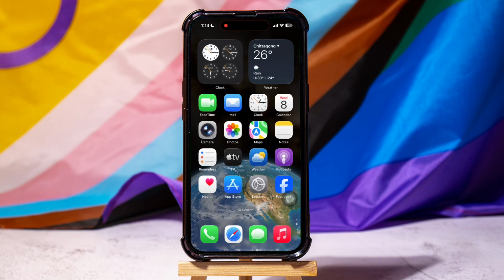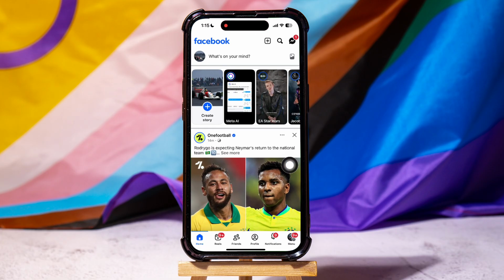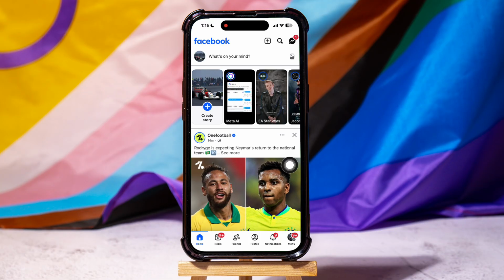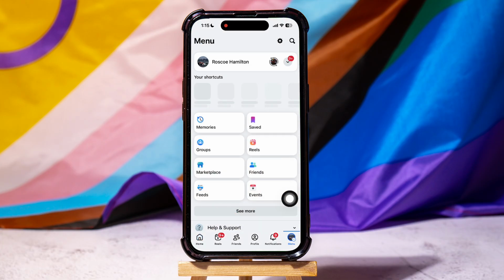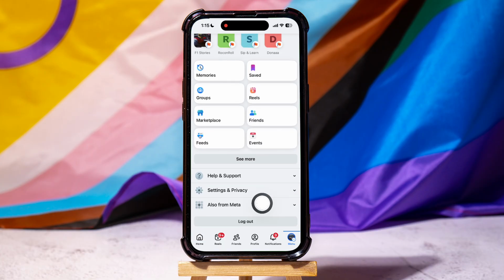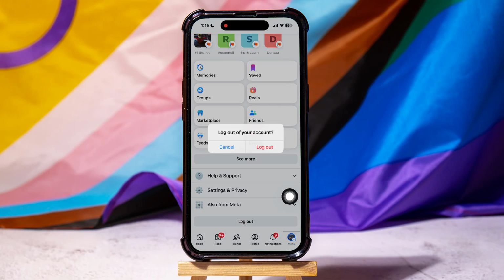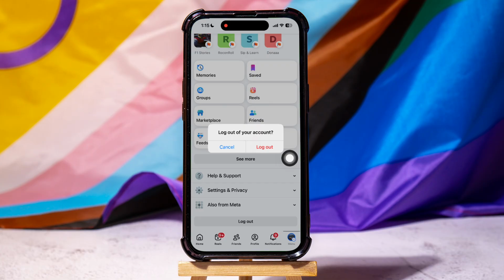How To Logout Of Facebook Account On iPhone 2026 (Step-By-Step Tutorial)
Today I'll show you exactly how to logout of your Facebook account on iPhone using multiple methods that work with the latest iOS updates. You'll discover the quickest ways to sign out whether you're using the Facebook app, Safari browser, or need to remove your account completely from your device. I'll walk you through each step clearly, starting with the standard logout process in the Facebook mobile app, then covering how to sign out from Facebook when accessed through your iPhone's web browser. We'll also explore how to remove saved login information and clear Facebook data from your device for added privacy and security. I'll demonstrate how to handle multiple Facebook accounts if you're logged into more than one, and show you what to do if the logout option isn't working properly. Whether you're switching accounts, sharing your phone with someone else, or just want to secure your Facebook privacy, these simple steps will ensure you're completely signed out in under a minute.